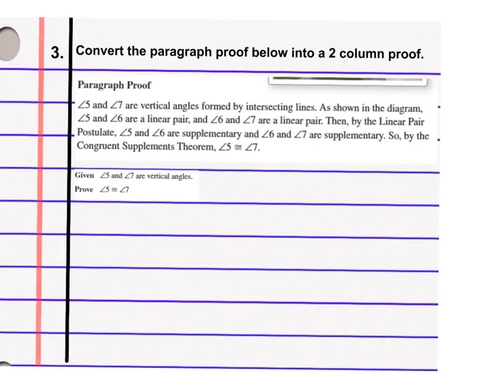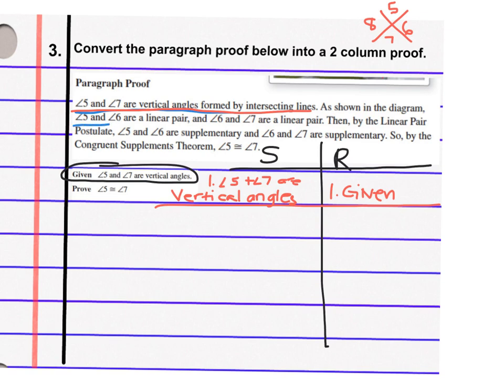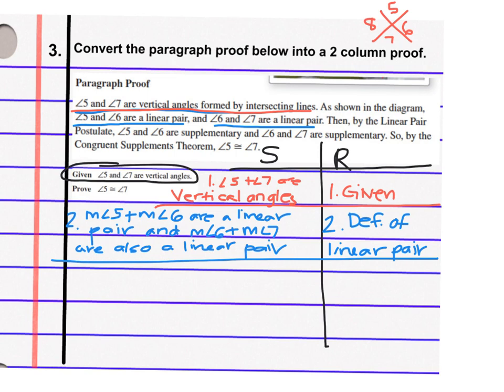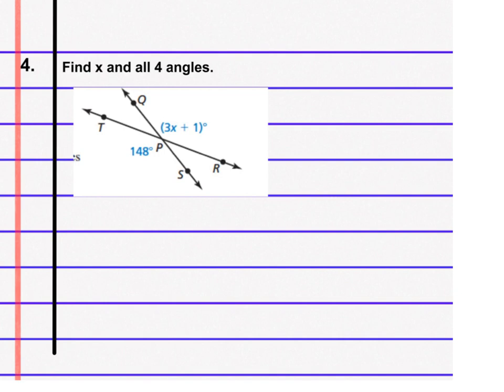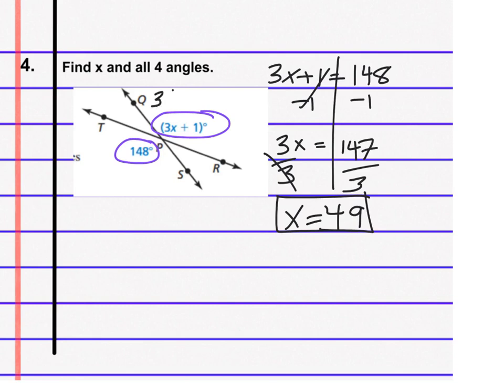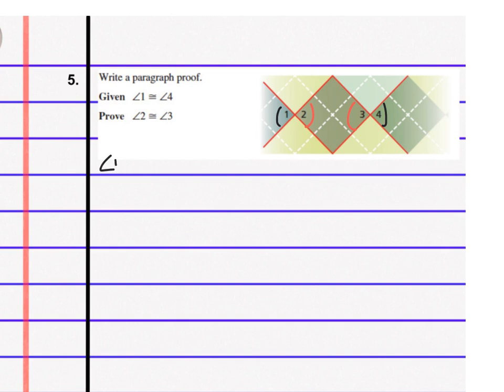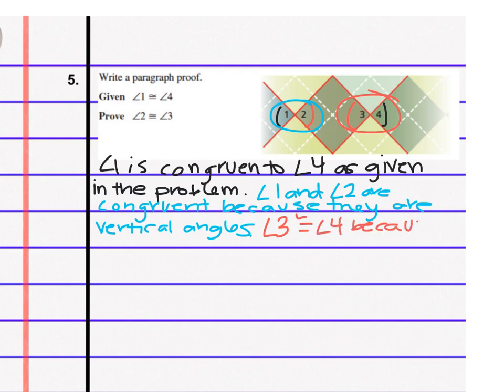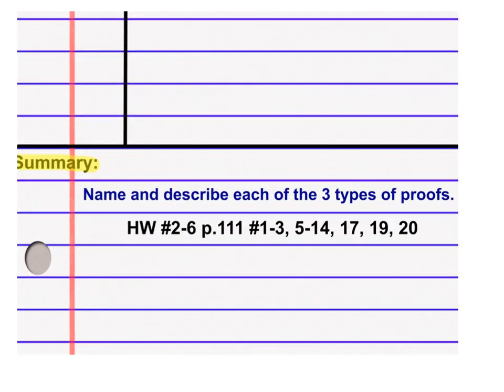2-6 flowchart and paragraph proofs part 2